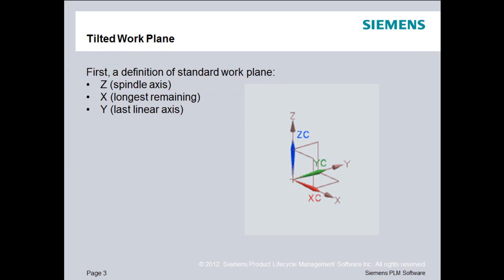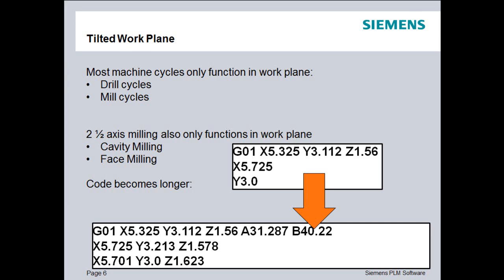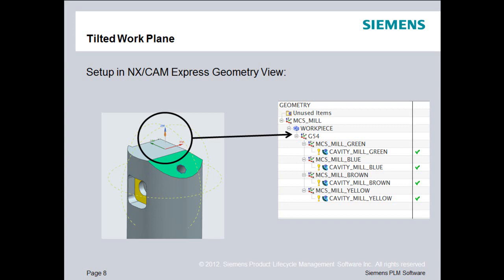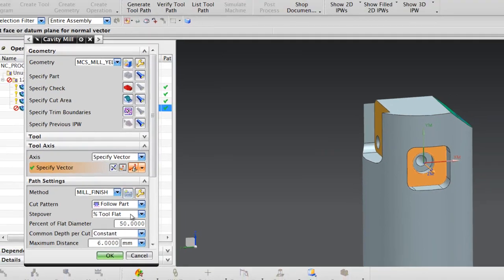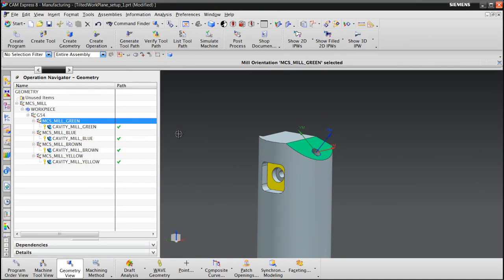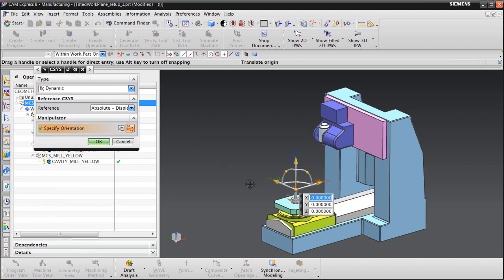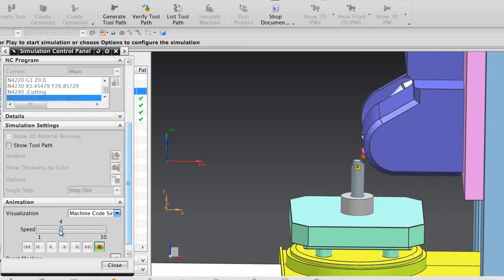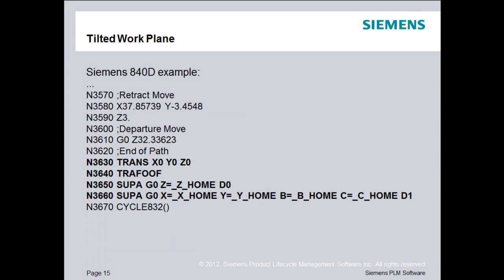УРОК 15. СОЗДАНИЕ ПОСТПРОЦЕССОРА. POST BUILDER SIEMENS NX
ТЕМЫ УРОКА №15:
Что такое наклонная рабочая плоскость;
Настройка машинных координат MCS для наклонной рабочей плоскости;
Тестирование настройки на примере симуляции станка.